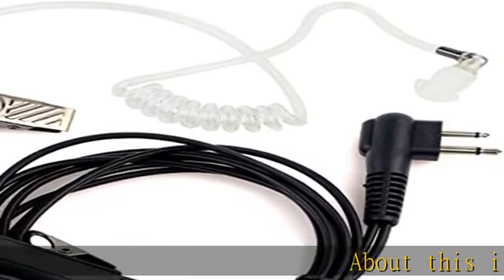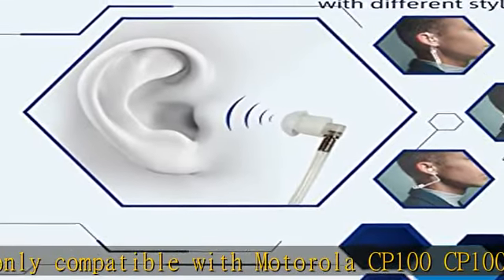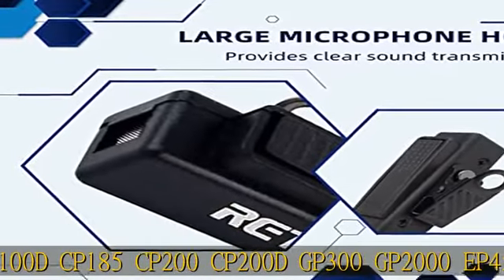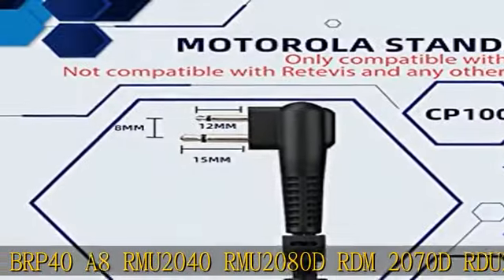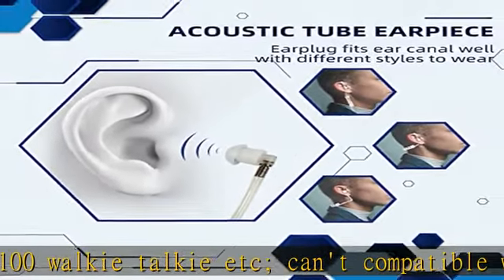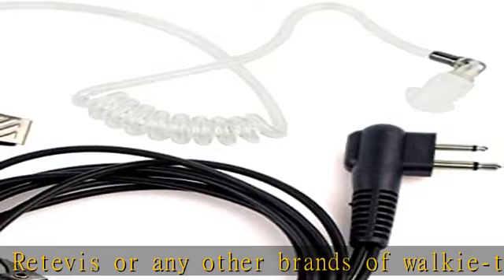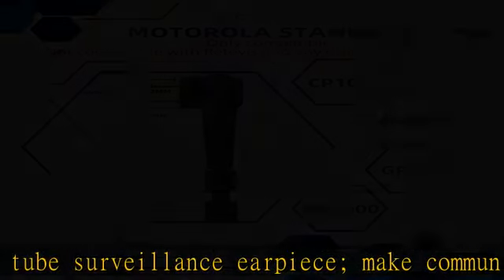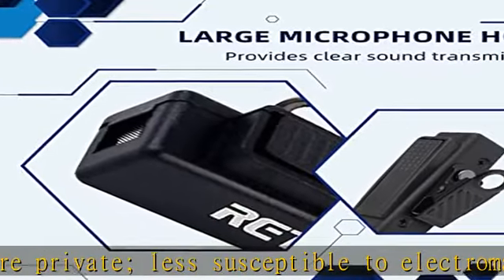Covert Air Tube Earpiece for Motorola Walkie Talkies, Earpiece with Big PTT, Compatible with Motoro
Covert Air Tube Earpiece for Motorola Walkie Talkies, Earpiece with Big PTT, Compatible with Motorola CP185 CP200 CP200d GP300 GP2000 2 Way Radios, Security Two Way Radio Headset with Mic(1 Pack)